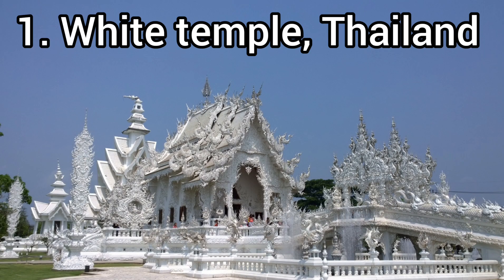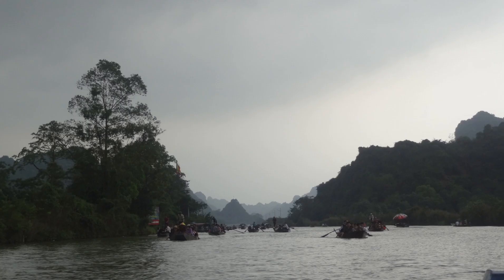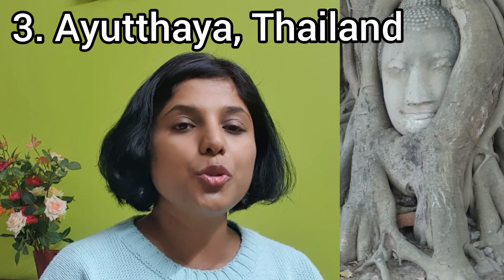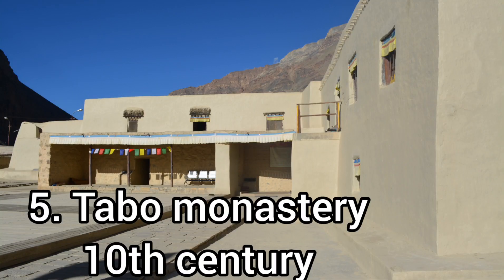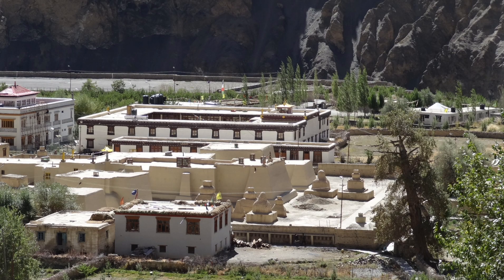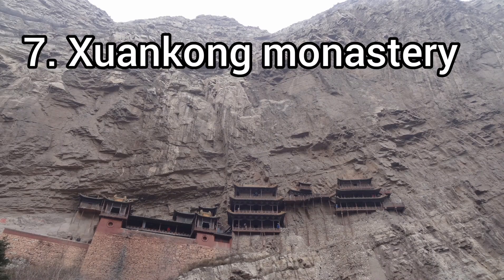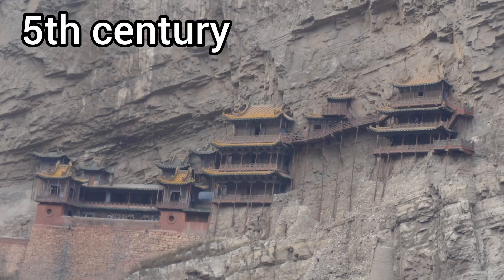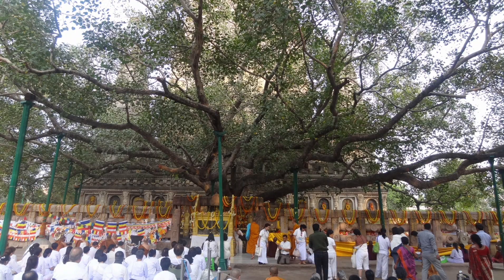10 must see Buddha places around the world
This video covers 10 Buddhist places around the world.  3rd century to 20th century Buddhist places are covered in the video encompassing Thailand, India, Vietnam, Bhutan & China

Chapters
0:00 Introduction
0:35 White temple
1:45 Perfume pagoda
3:18 Ayuttaya
4:45 Key Monastery
5:45 Tabo monastery
7 :00 Tigers nest Bhutan
7.45 Xuankong monastery
8:45 Saranath
9:45 Sanchi
10:20 Bodhgaya